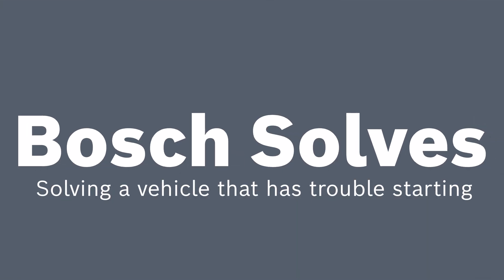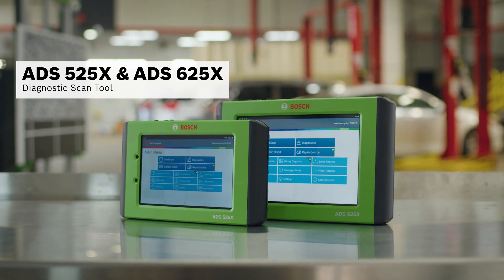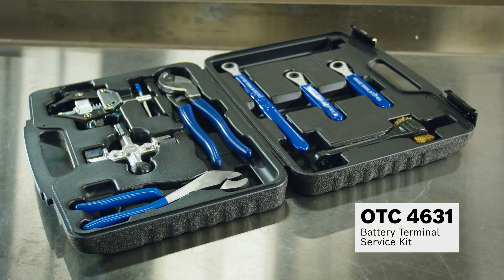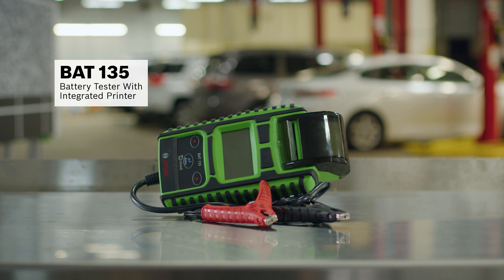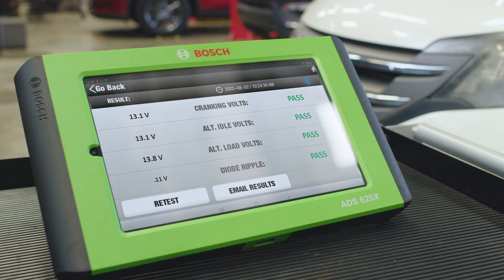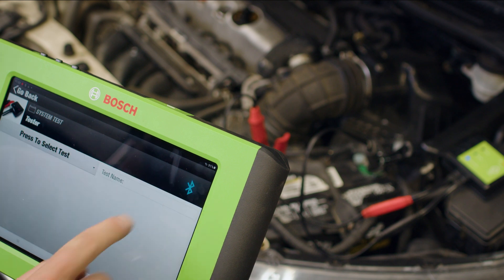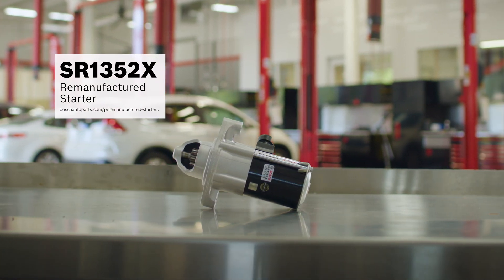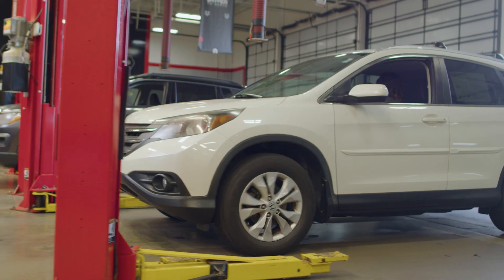Solving a vehicle that's having trouble starting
We’ll take a look at a vehicle with a bad starter by utilizing the Bosch BAT 120 Battery and Starter/Charger System Tester, a Bosch ADS 625X or ADS 625 Diagnostic Scan Tool, the Bosch MMD 540H CAT III Multimeter, the OTC Battery Terminal Service Kit, and a Bosch SR1352X Remanufactured Starter. See how BoschSolves real-world problems technicians see in their shop every day.